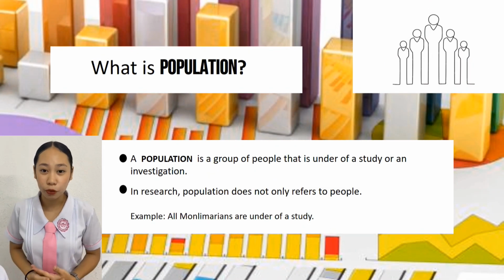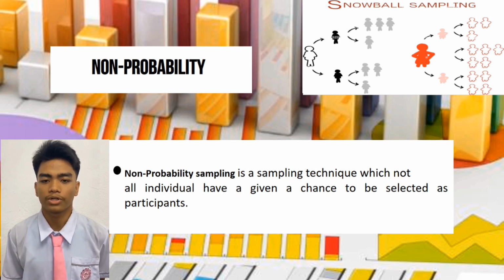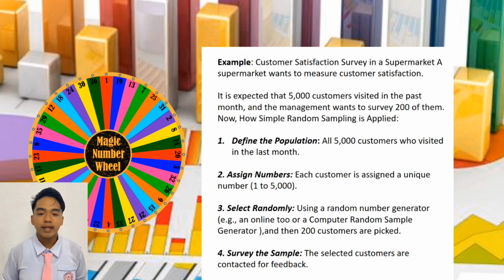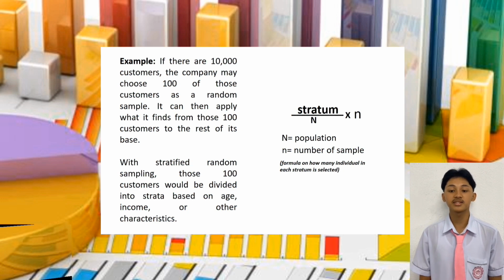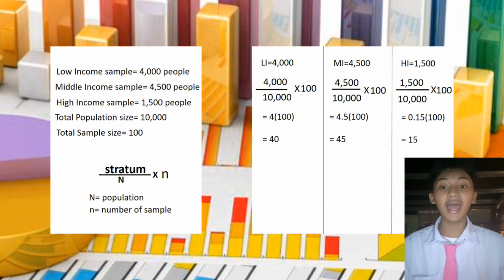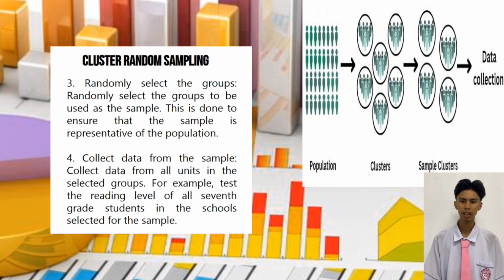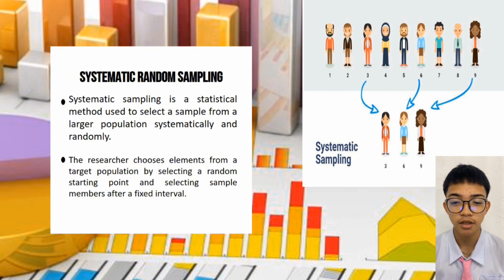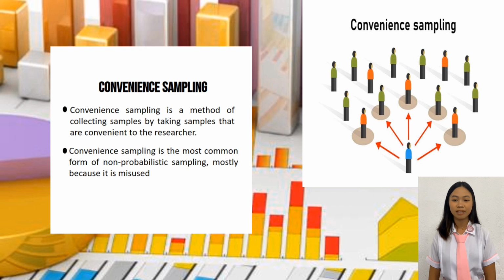SAMPLING 101: MASTERING SAMPLING TECHNIQUES TOGETHER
This video is for school use only. We do not own the copyrighted materials, including images, videos, or background music.